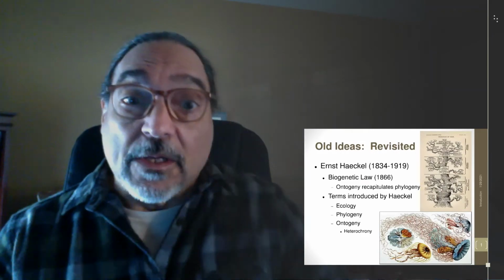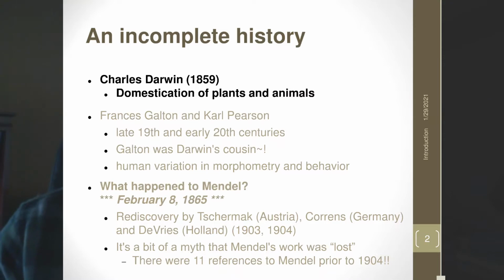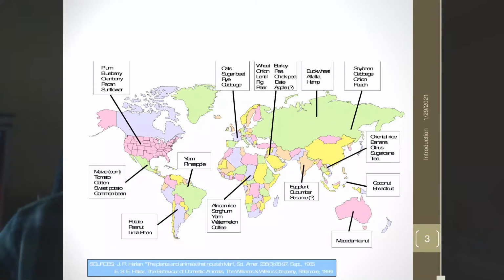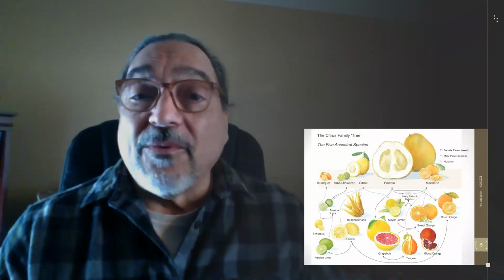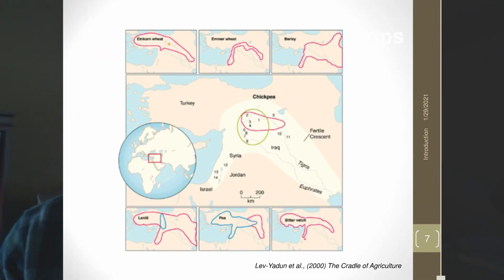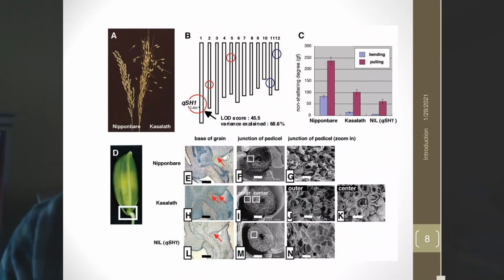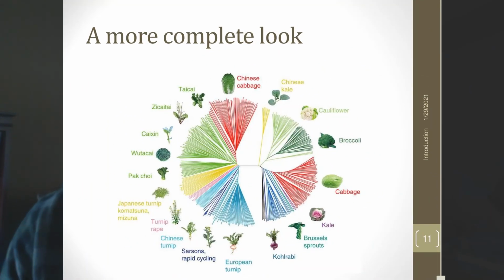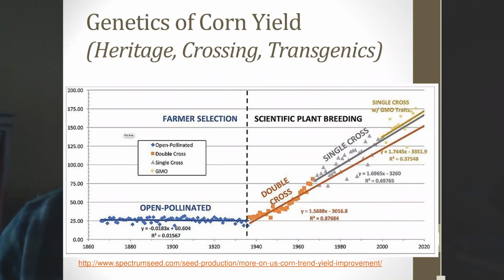Genetics: past and future pt1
Domestication of plants (mostly)